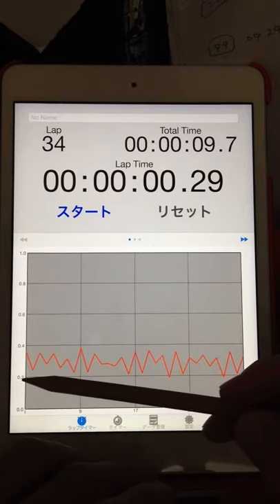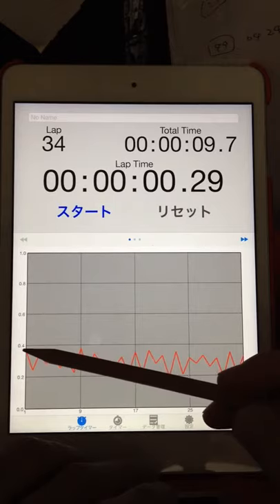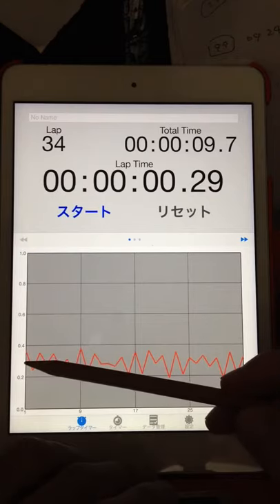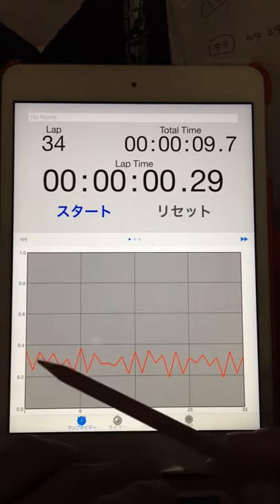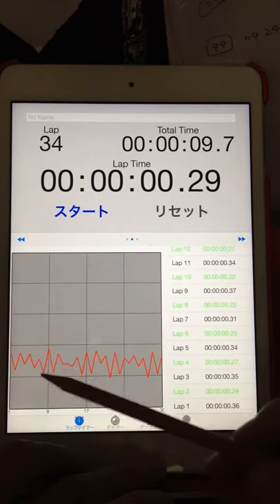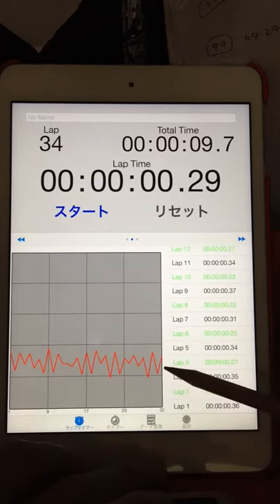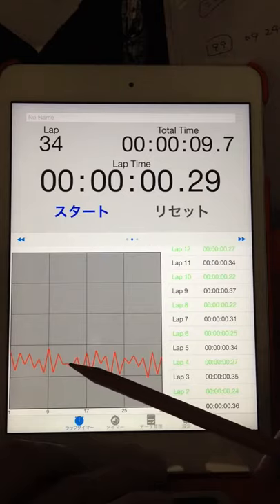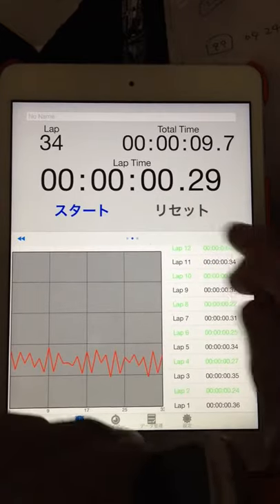2015.06.09 "every morning experiment on timing progression" by Aratori